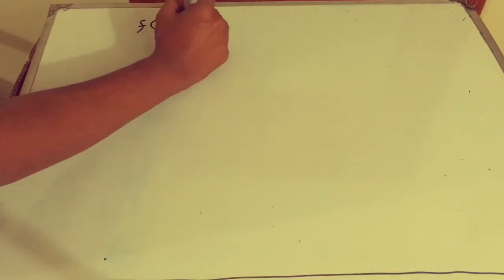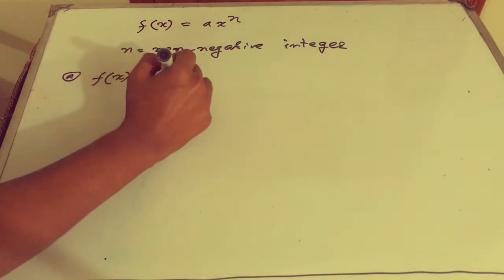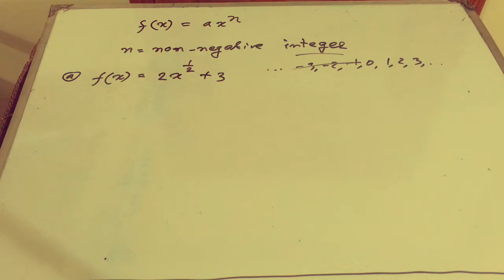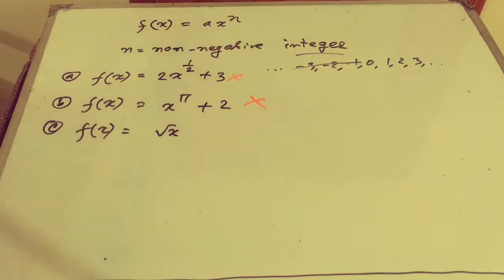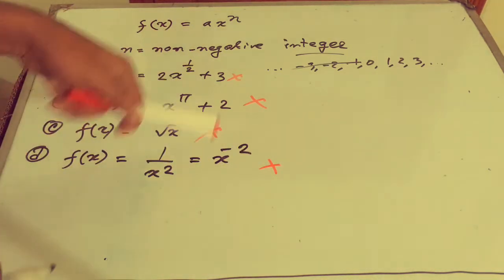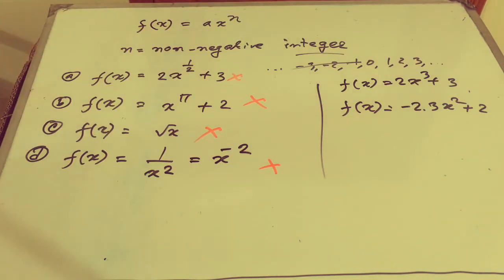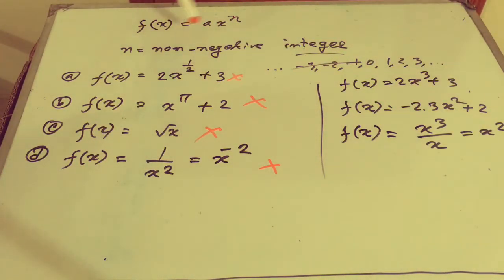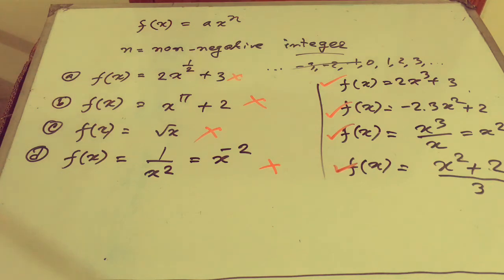34 Identifying polynomial functions ♾✔️✔️😅